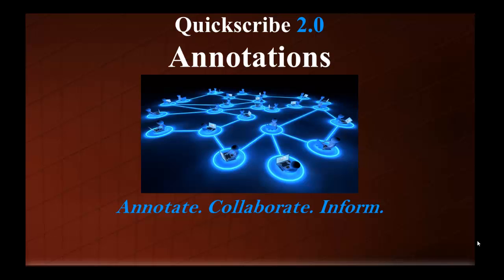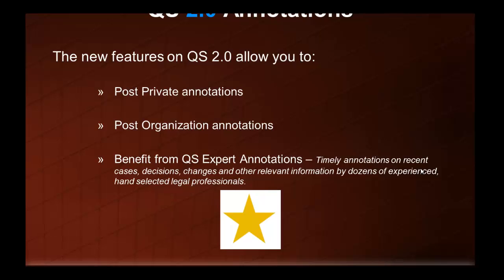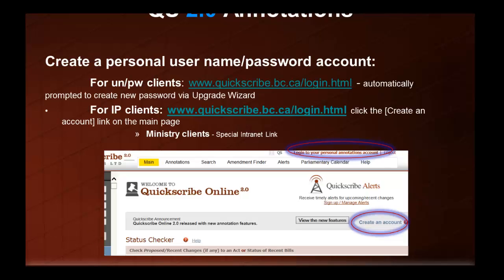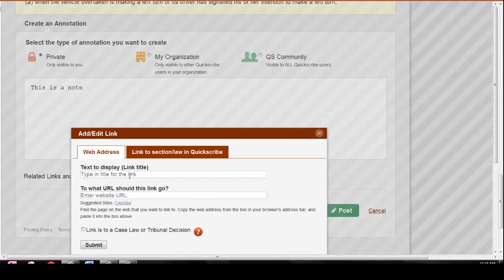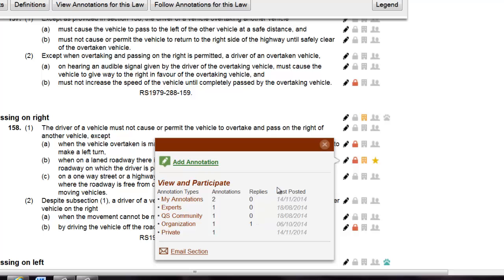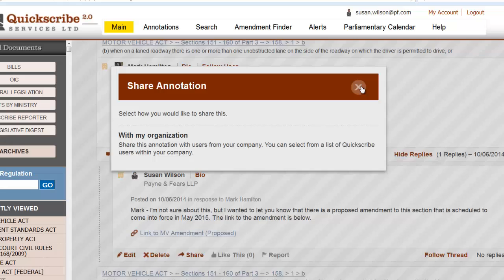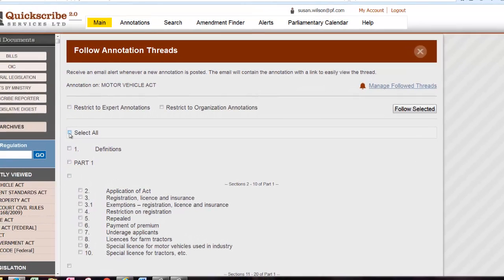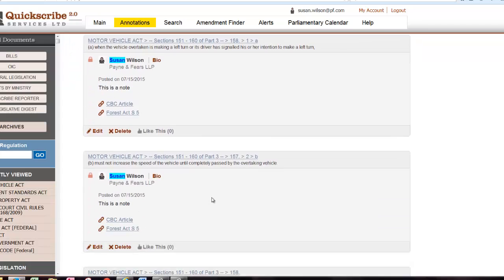Quickscribe 2.0 Annotations Video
This short 20 minute video will provide an overview of the new annotation features found on Quickscribe Online 2.0.